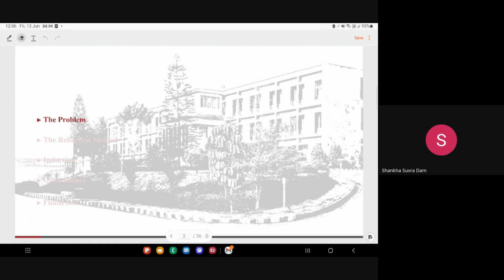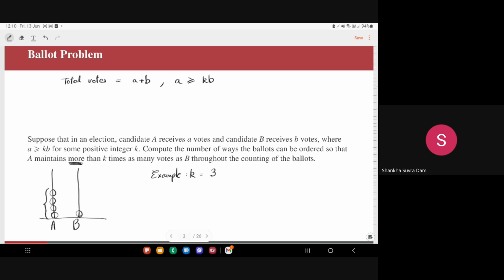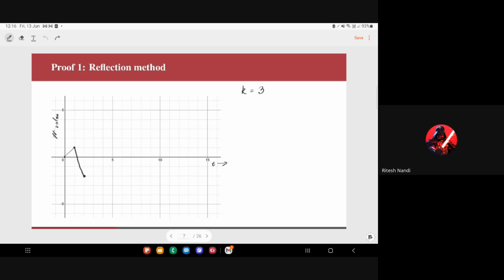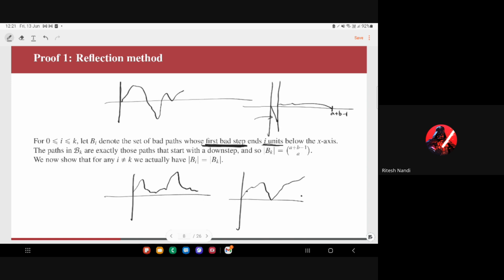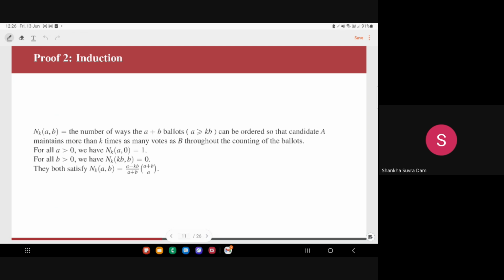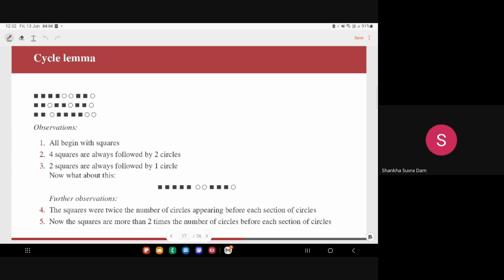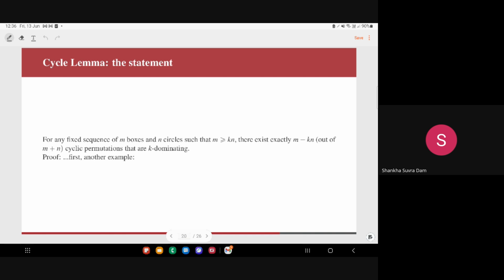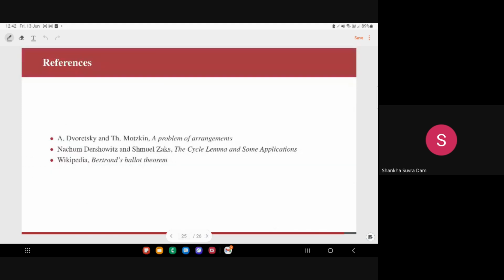The Cycle Lemma and Ballot Problem by Ruchira Mukherjee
The ballot problem is a fascinating puzzle that explores the probability of a candidate maintaining a lead throughout the vote-counting process, having its origins in 19th-century mathematics. In this lecture we explore the problem and three different ways to prove it, the last being by the use of cycle lemma.